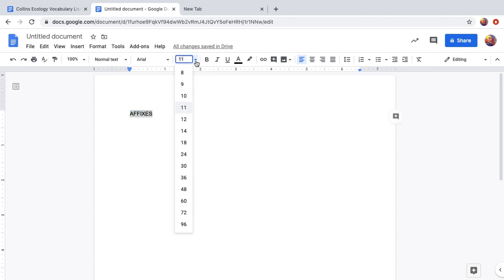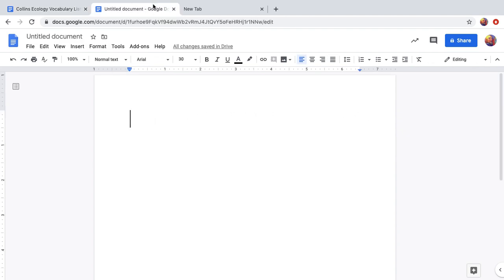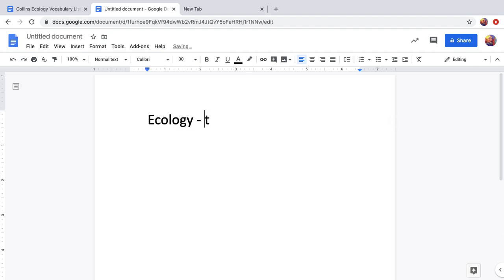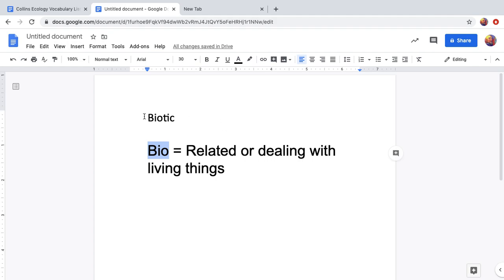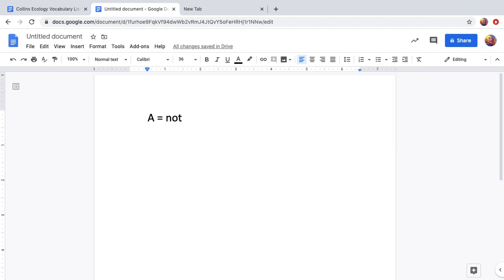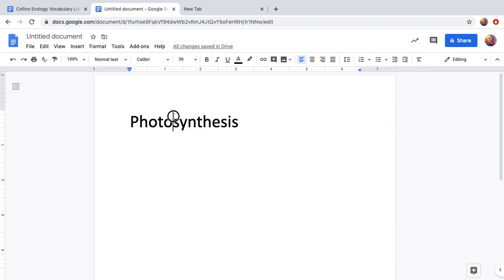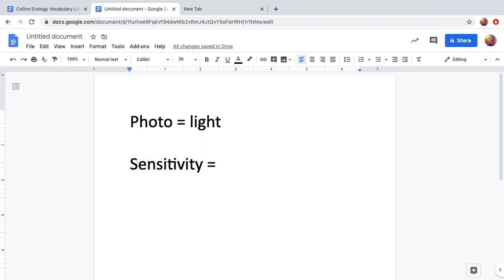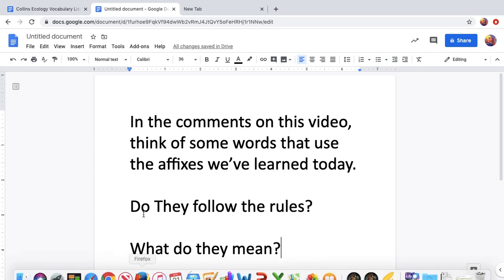Affixes With Piccolo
Mr. Piccolo gives an introduction to affixes and where all of these weird science words come from.